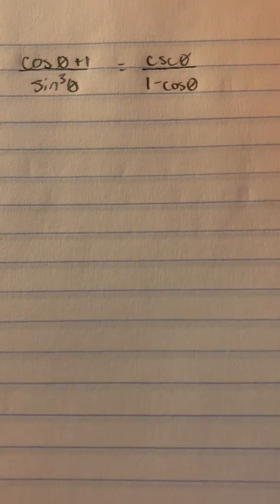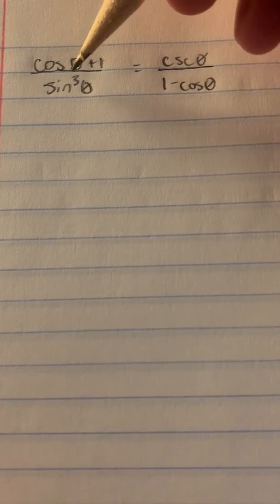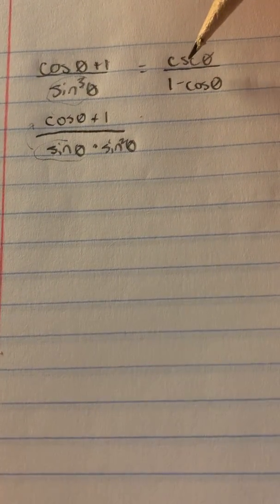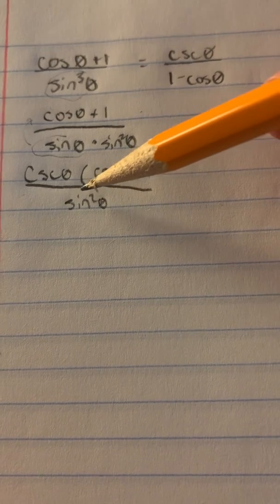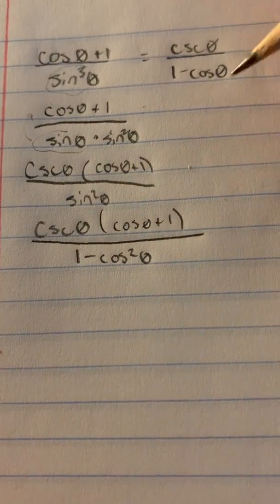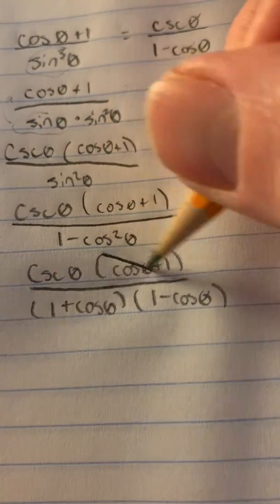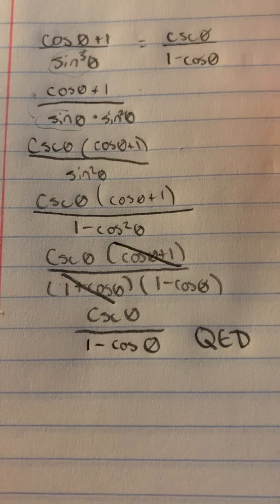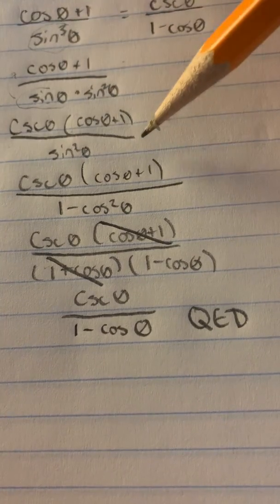Precalc- trig proof (cosx+1)/sin^3x=cscx/(1-cosx)